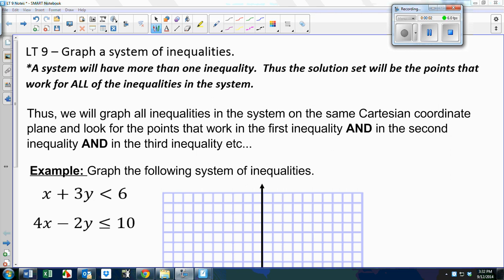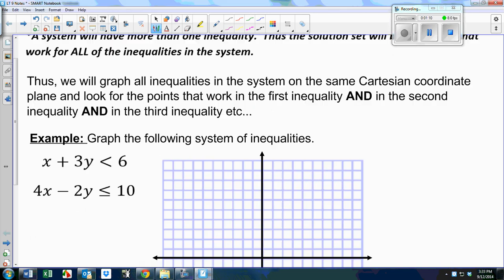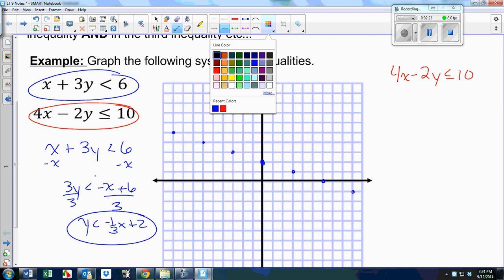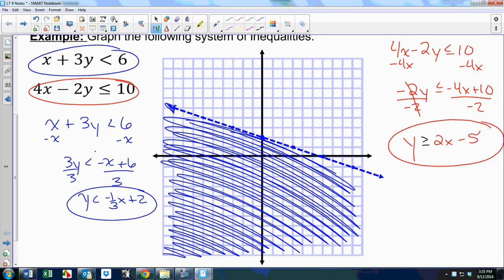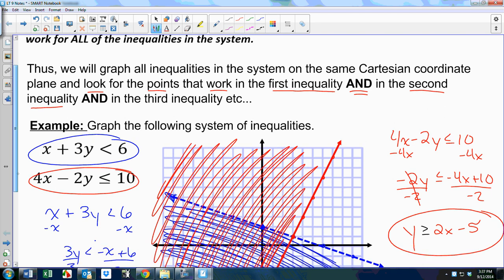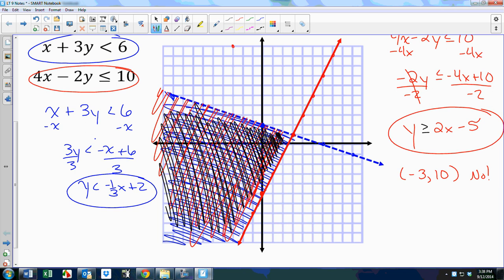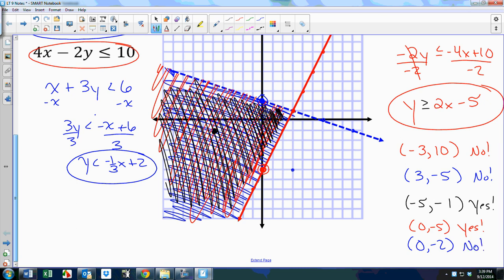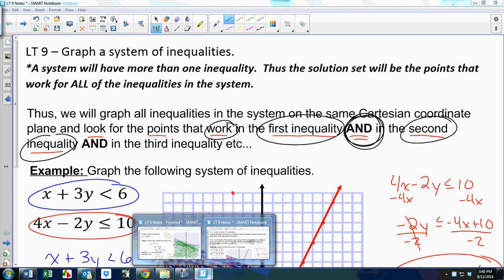Unit 2 - LT 9 - Systems of Inequalities